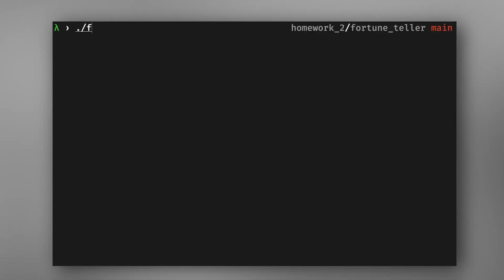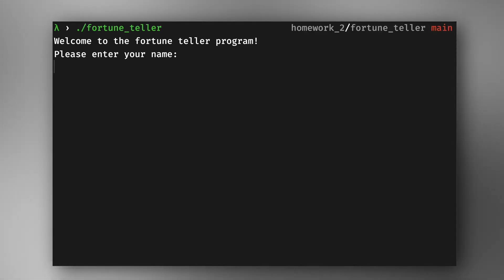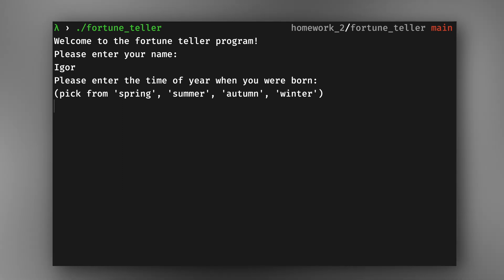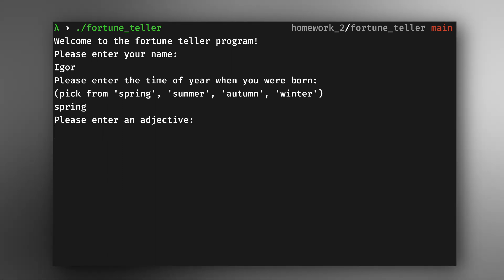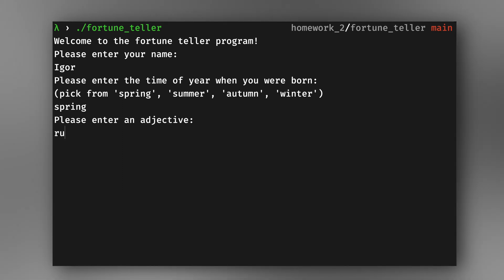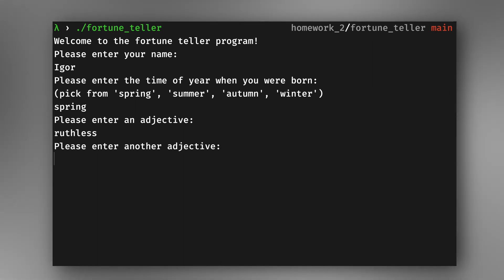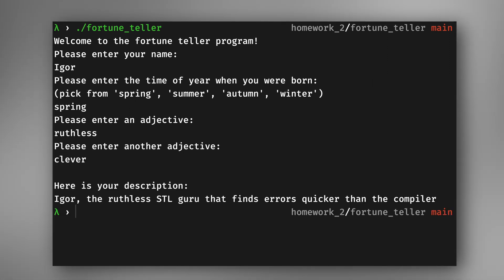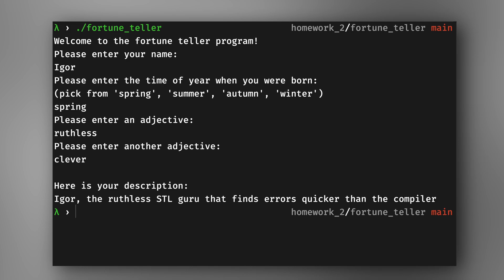Homework: a fortune teller program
This is a fairly simple program that will go over using different containers and writing a full program from scratch.

You can find a more formal definition of the task

If you need a refresher on how to submit the homework, all the info lives

- Start a FREE Amazon Prime membership (DE)

Thanks and see you in the comments and discussions!

Oh, the thumbnail was adapted from the DALLE2 generated image.